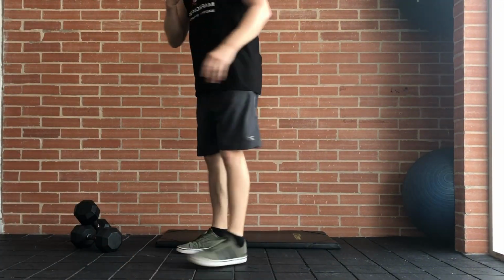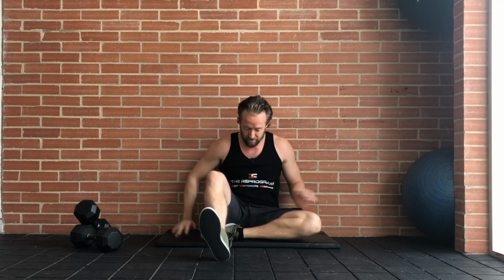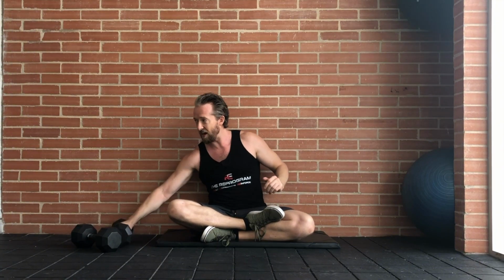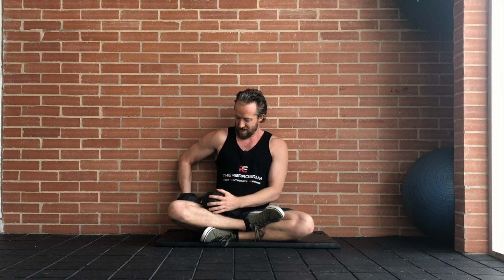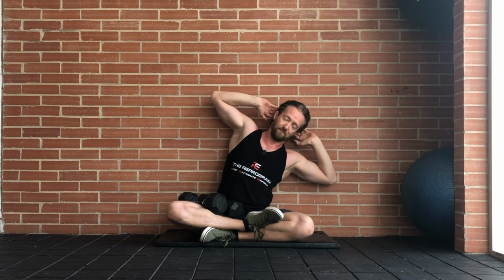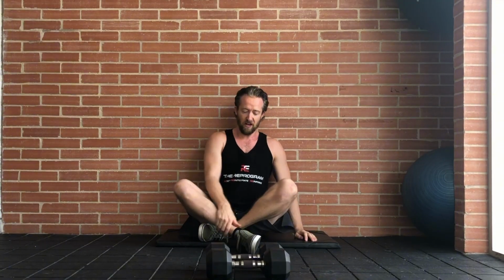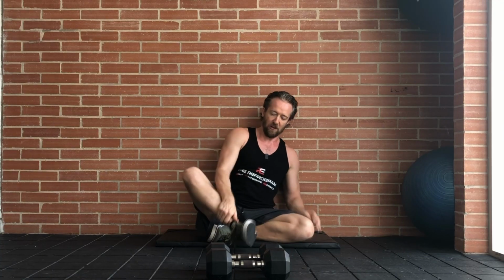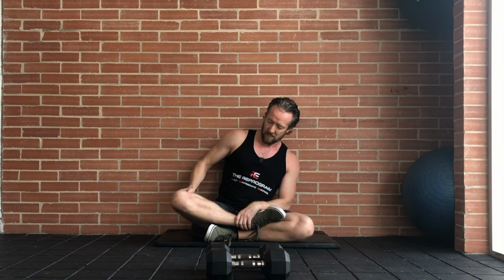How Healthy Is Your Lower Back? MOBILITY STANDARDS - 5/10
The Leaning lotus is a powerful screening tool that you can use to assess the health of your spine. Particularly the lumbar spine (lower back). It biases extension and lateral flexion which isolates the Quadratus lumborum, obliques and especially, the latissimus dorsi muscle. Remember, the latissimus dorsi connects into the lumbar spine via a thick, dense sheet of fascia called the 'Thoracolumbar fascia'. The thoracolumbar fascia then attaches to the iliac crest and the lower 3rd and 4th ribs. This means that not only do the lats influence shoulder health and function BUT they also have a huge influence on the lumbar spine. The Leaning lotus allows you to see and feel any neuromuscular asymmetries that may be present in the lateral compartments and how much mobility you may be missing from completing the full movement.

If you suffer from scoliosis, back pain, poor core function, poor thoracic rotation and poor shoulder mobility, I can guarantee this movement will show you the way forward!

0:00 - Recap Of Optimal Mobility Standards
0:40 - The Importance Of Lumbopelvic Mobility
1:40 - The 'Leaning Lotus' Mobilisation
4:23 - What A Fail Looks Like
7:05 - The Reprogram

and access our FREE comprehensive mobility assessment where you will

🔺 Identify your mobility and joint issues.

🔺 Assess and determine your injury risk.

🔺Gain insight into any existing pain or injuries.

🔺Activate your personalised training program.

Got questions or want to reach out?

P.S - DON'T just watch this video! DO something with it!...

👍 LIKE if it made sense.

💬 COMMENT if it helped or if you have a question.

♻️ SHARE it with a mate who wants to build (or re-build!) a strong, pain-free, athletic physique.

Yours In Training,

Coach A